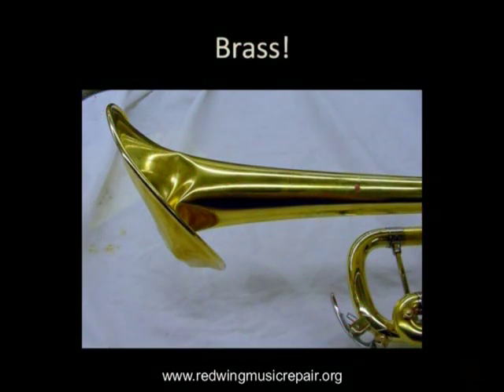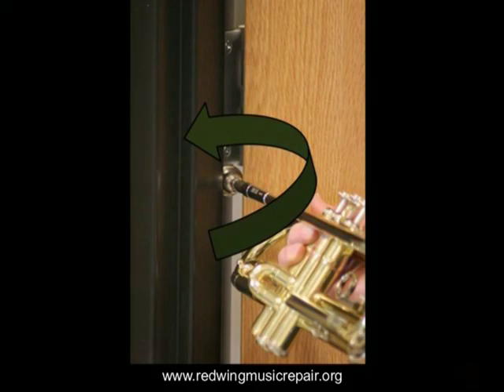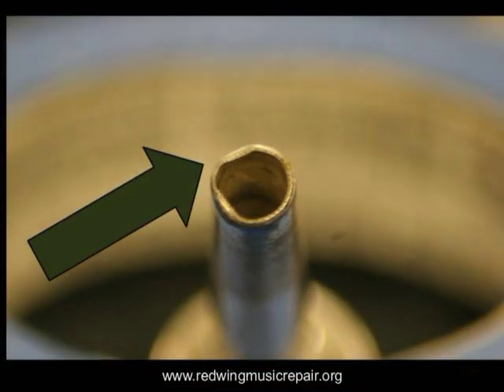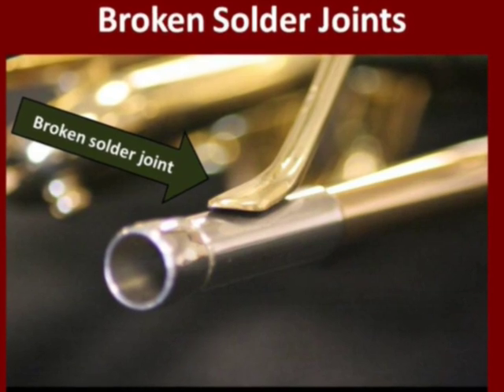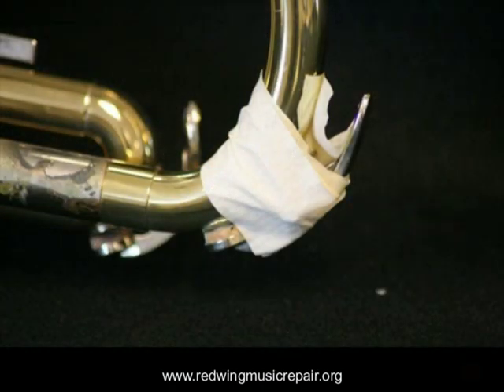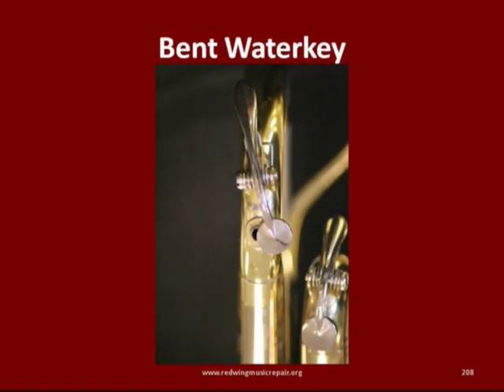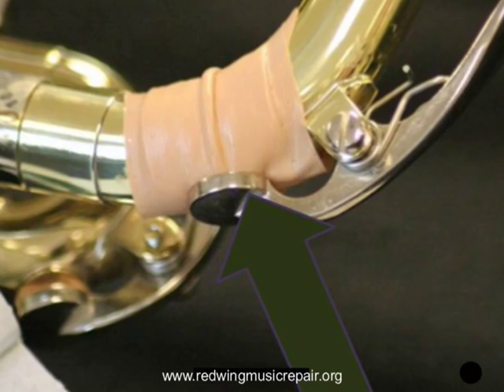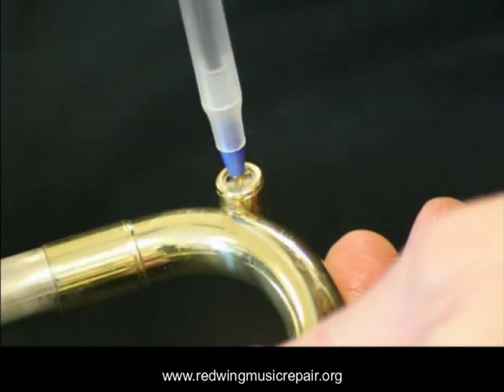Emergency band repairs pt. 3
From the Band Instrument Repair Program at MN State College-SE Technical (Red Wing).  Part three helps band directors deal with stuck brass mouthpieces, dented mouthpieces, broken soft solder joints, broken or weak waterkey springs, missing waterkey corks, and stuck Amado waterkeys.